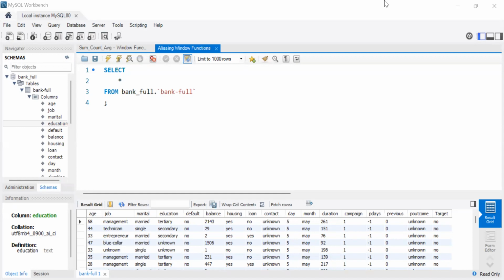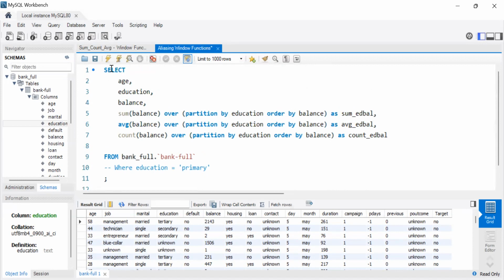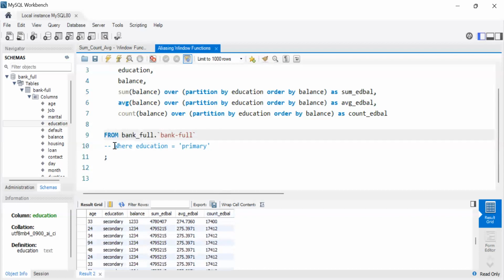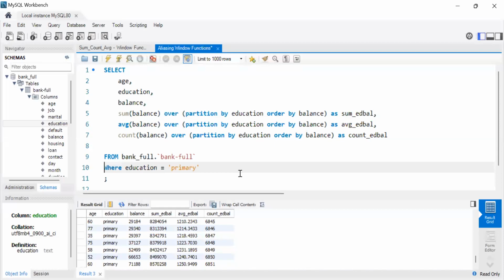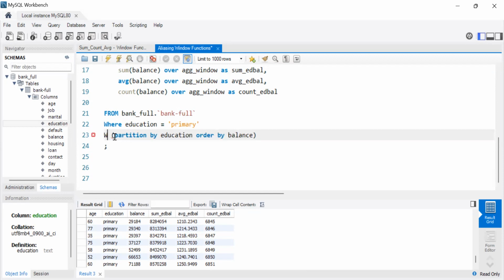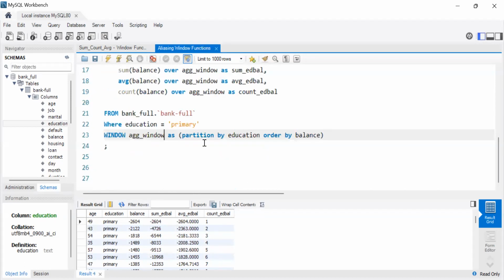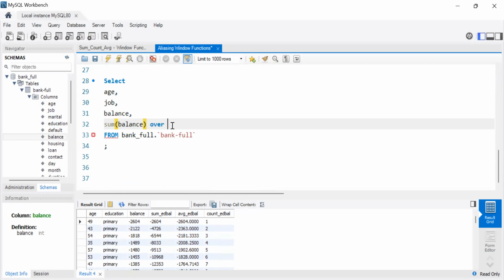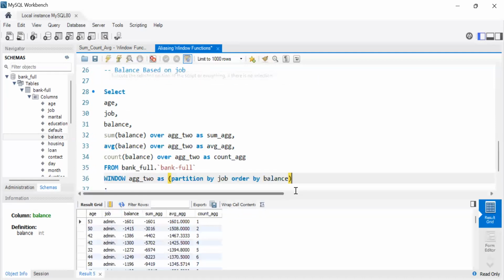Defining Window Functions Aliases in SQL| SQL for Data Analysis| SQL for Data Science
In this video you are going to learn how to alias window functions in SQL, this will help you to write SQL that is clean, efficient and easy to read.